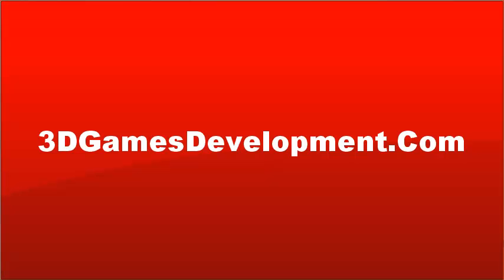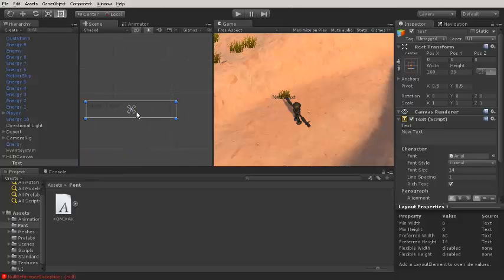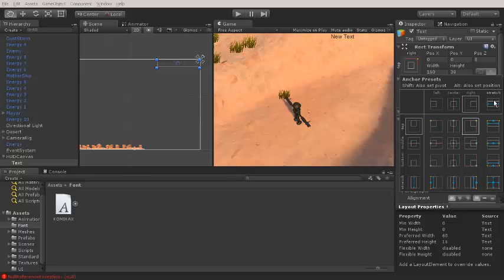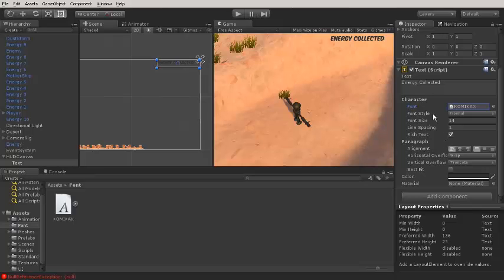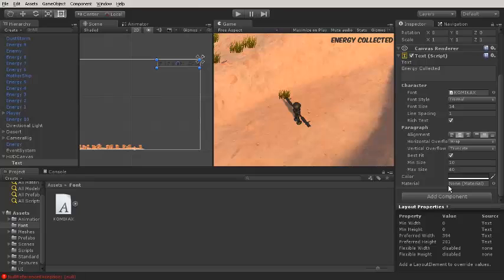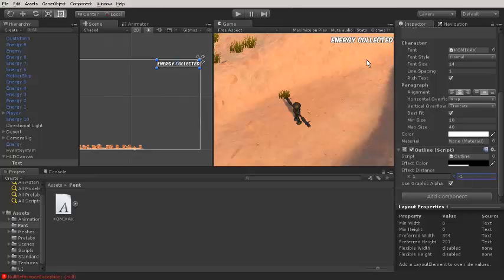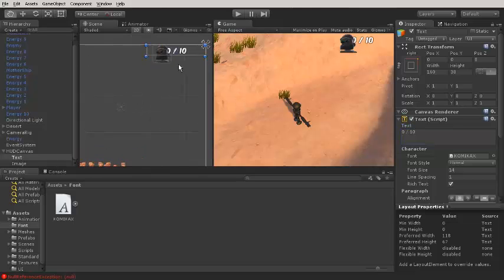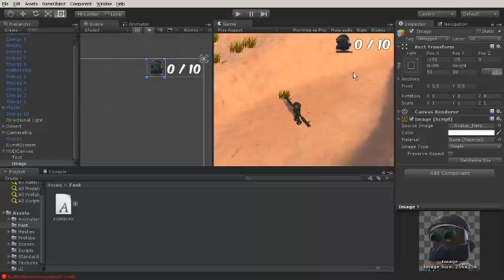Creating the User Interfance